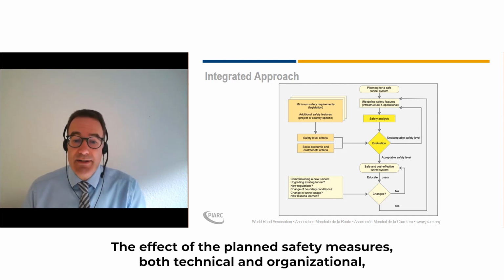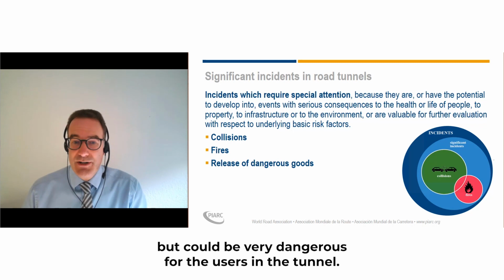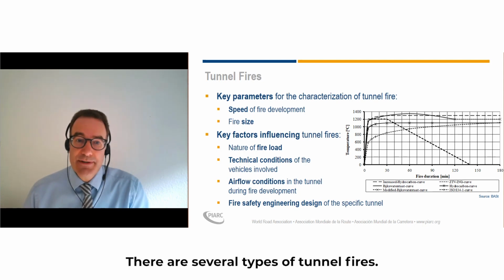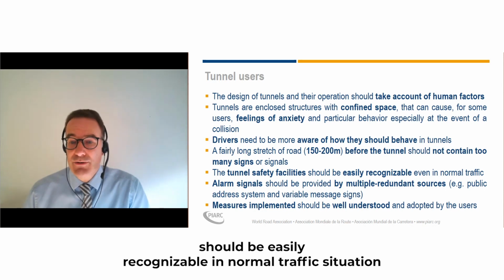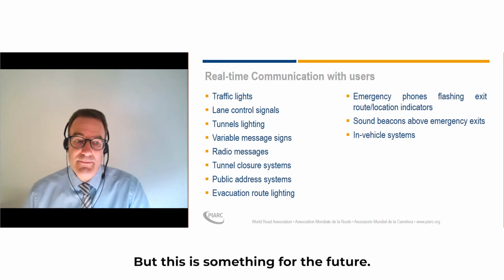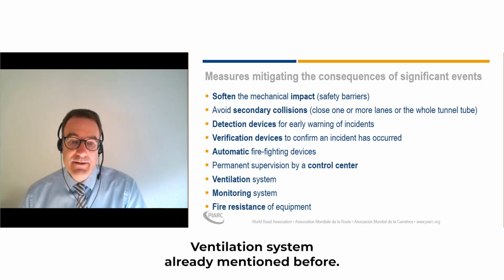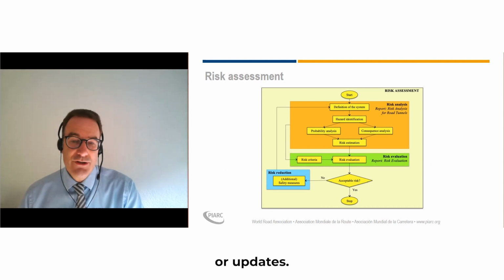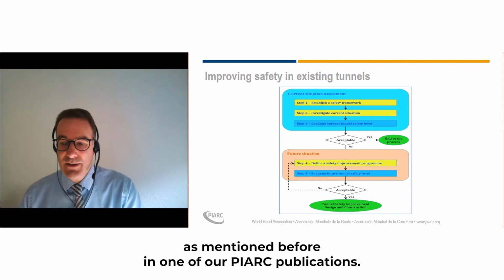PIARC Road Safety Knowledge Exchange – Tunnels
Let’s pursue our Road Safety Knowledge Exchange! This global project aims at sharing knowledge about road safety, especially with low- and middle-income countries but also with more developed economies with different needs and priorities. Since January 2023, the Road Safety Knowledge project broached the questions of Vehicles, Speed, Data, Vulnerable Road Users (VRUs) and Infrastructure to increase road safety.

This month, let’s focus on Tunnels with Ingo Kaundinya, Chair of the PIARC Technical Committee 4.4 “Road Tunnels”.